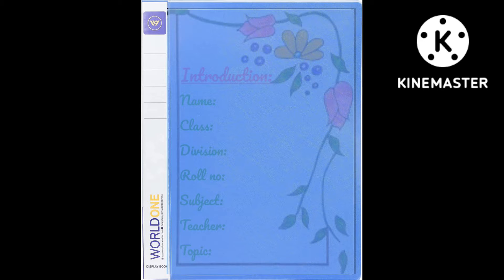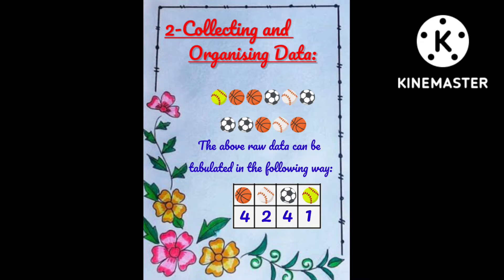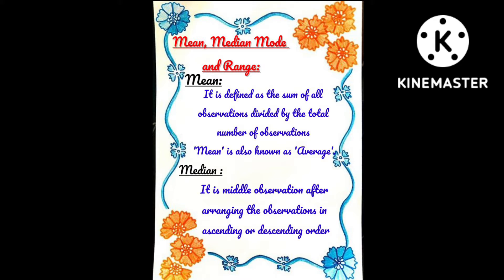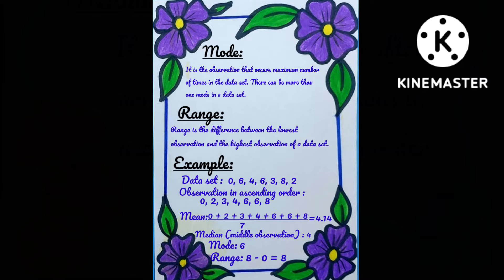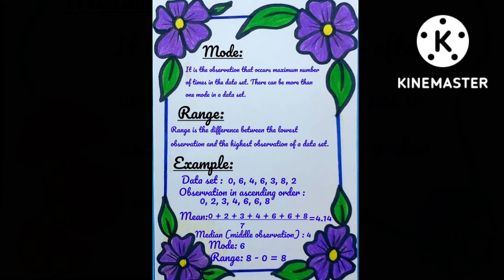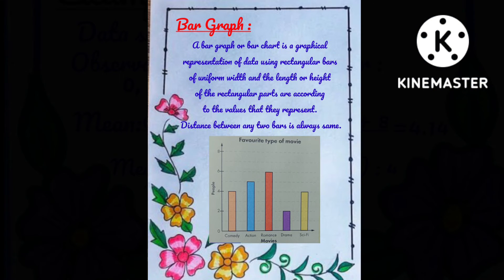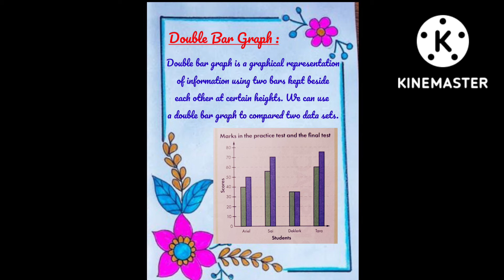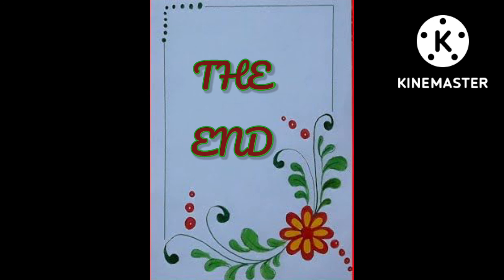Maths Project of Data Handling For Class 7 - Data Handling Chapter 3